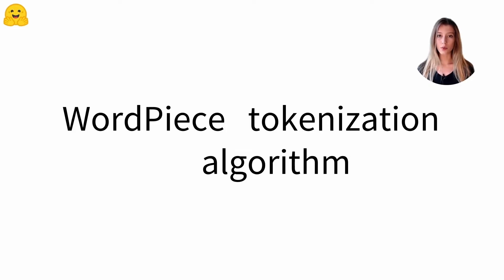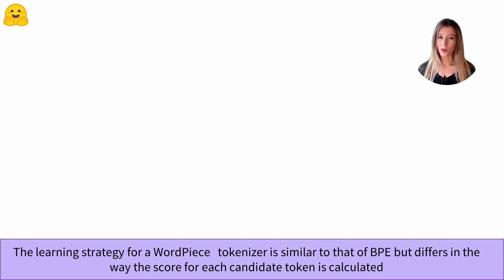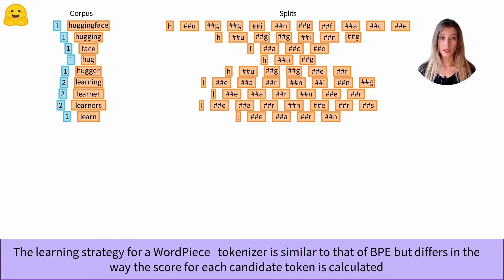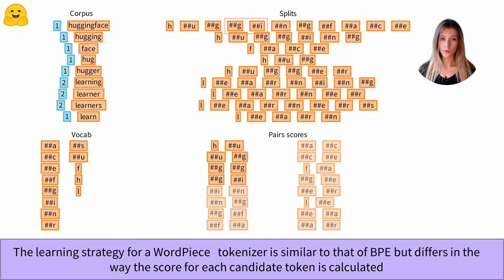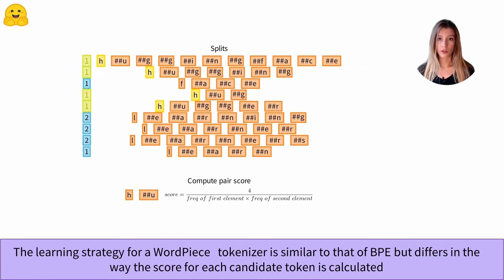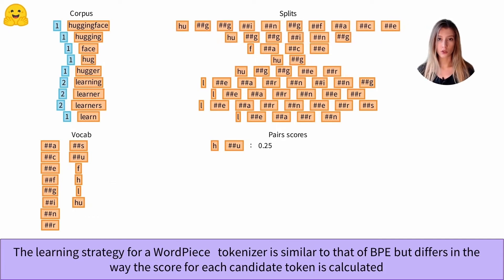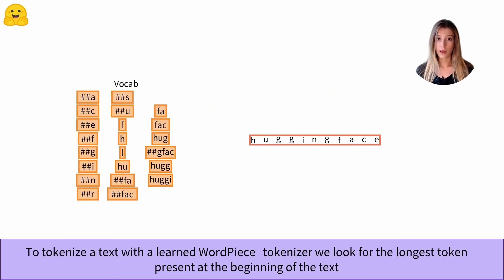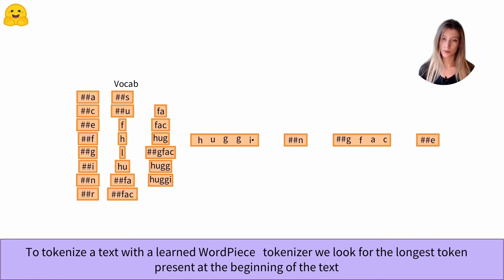WordPiece Tokenization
This video will teach you everything there is to know about the WordPiece algorithm for tokenization. How it's trained on a text corpus and how it's applied to tokenize texts.